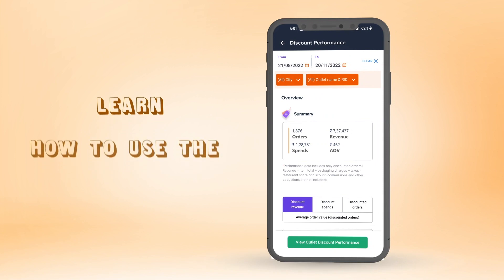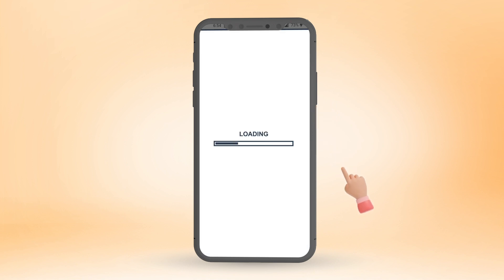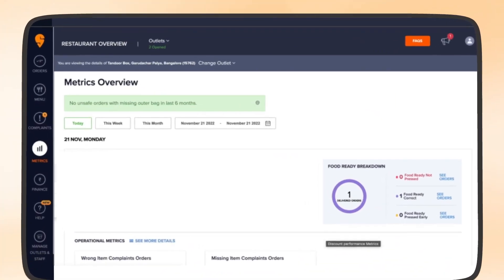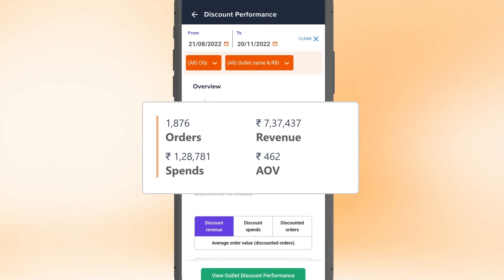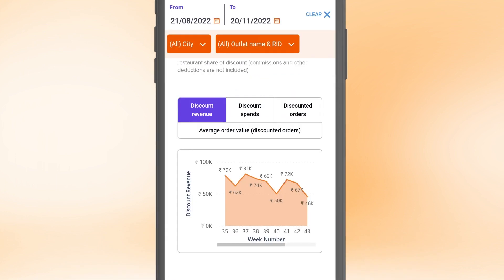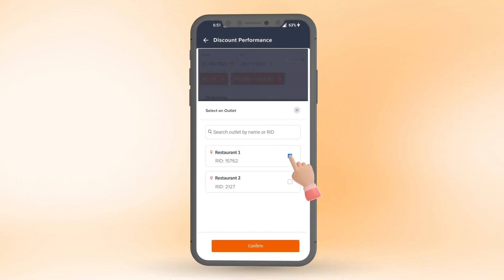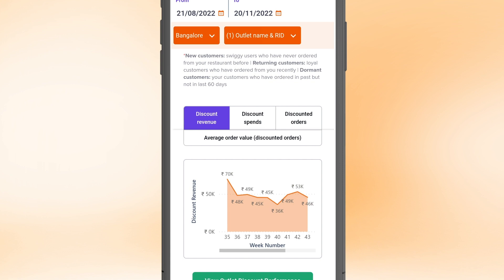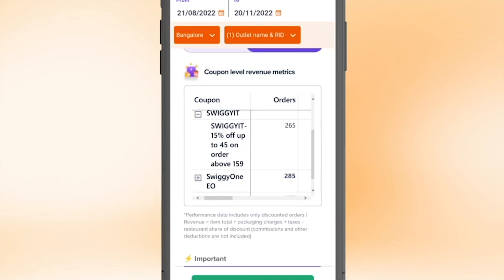Discount Performance Feature || Tutorial || English